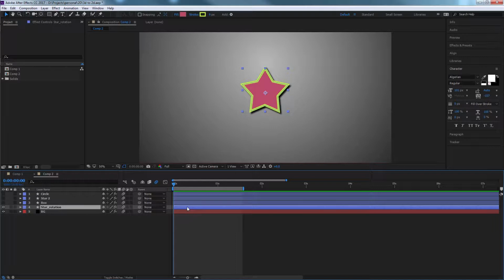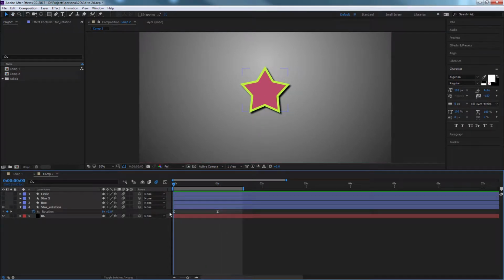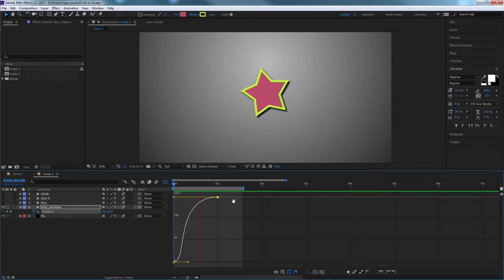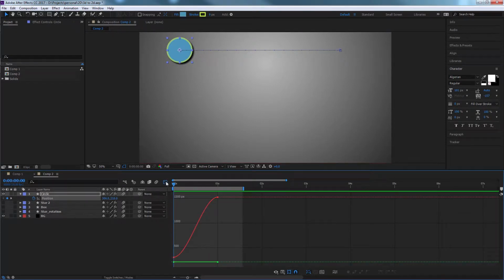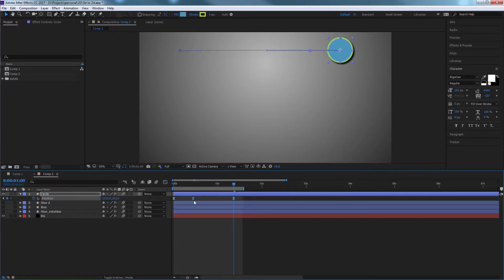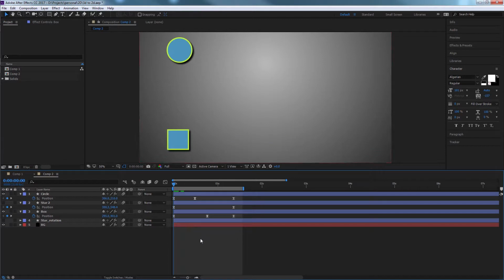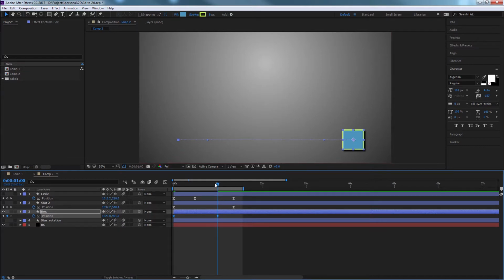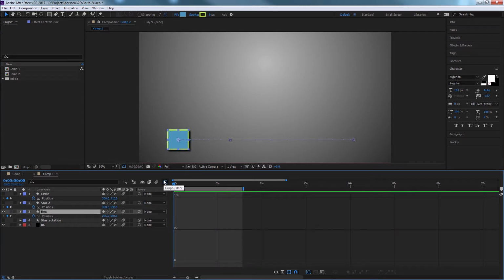After Effects| How to make your animation smooth| Graph Editor|3K Technique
In this short video, I talked about my personal experience to overcome certain difficulties to make a smooth animation. Using the graph editor and using 3K Technique.

Click this